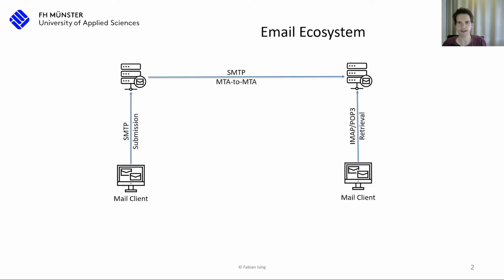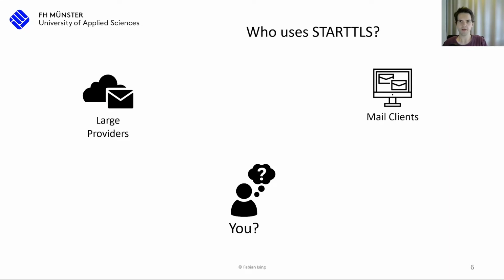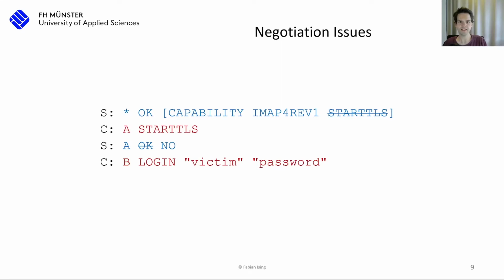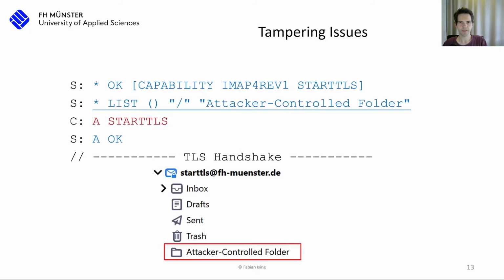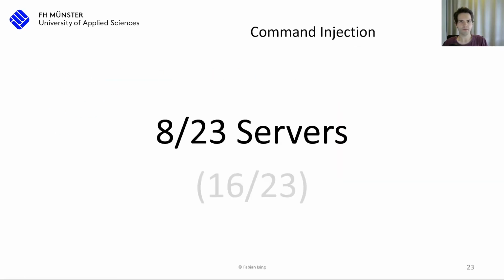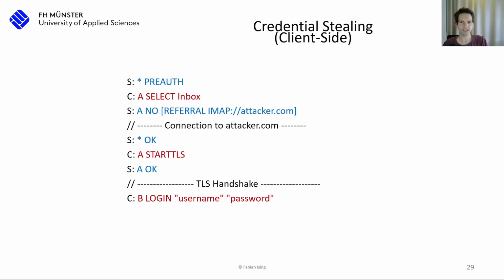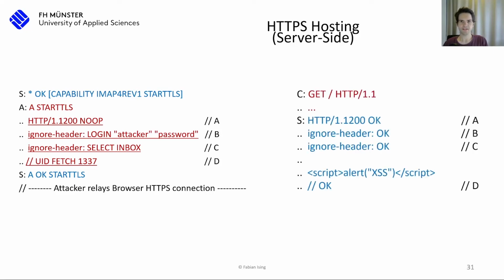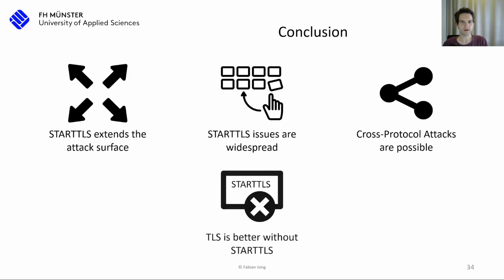USENIX Security '21 - Why TLS is better without STARTTLS: A Security Analysis of STARTTLS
Why TLS is better without STARTTLS: A Security Analysis of STARTTLS in the Email Context

Damian Poddebniak and Fabian Ising, Münster University of Applied Sciences; Hanno Böck, Independent Researcher; Sebastian Schinzel, Münster University of Applied Sciences

TLS is one of today's most widely used and best-analyzed encryption technologies. However, for historical reasons, TLS for email protocols is often not used directly but negotiated via STARTTLS. This additional negotiation adds complexity and was prone to security vulnerabilities such as naive STARTTLS stripping or command injection attacks in the past.

We perform the first structured analysis of STARTTLS in SMTP, POP3, and IMAP and introduce EAST, a semi-automatic testing toolkit with more than 100 test cases covering a wide range of variants of STARTTLS stripping, command and response injections, tampering attacks, and UI spoofing attacks for email protocols. Our analysis focuses on the confidentiality and integrity of email submission (email client to SMTP server) and email retrieval (email client to POP3 or IMAP server). While some of our findings are also relevant for email transport (from one SMTP server to another), the security implications in email submission and retrieval are more critical because these connections involve not only individual email messages but also user credentials that allow access to a user's email archive.

We used EAST to analyze 28 email clients and 23 servers. In total, we reported over 40 STARTTLS issues, some of which allow mailbox spoofing, credential stealing, and even the hosting of HTTPS with a cross-protocol attack on IMAP. We conducted an Internet-wide scan for the particularly dangerous command injection attack and found that 320.000 email servers (2% of all email servers) are affected. Surprisingly, several clients were vulnerable to STARTTLS stripping attacks. In total, only 3 out of 28 clients did not show any STARTTLS-specific security issues. Even though the command injection attack received multiple CVEs in the past, EAST detected eight new instances of this problem. In total, only 7 out of 23 tested servers were never affected by this issue. We conclude that STARTTLS is error-prone to implement, under-specified in the standards, and should be avoided.